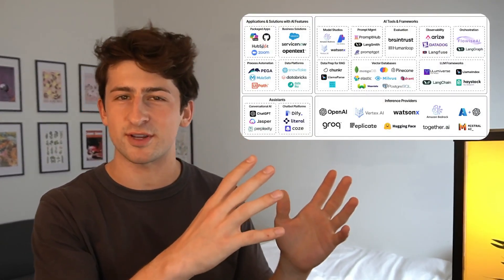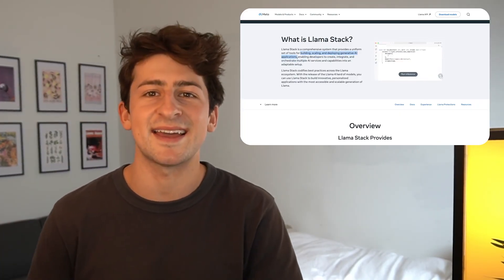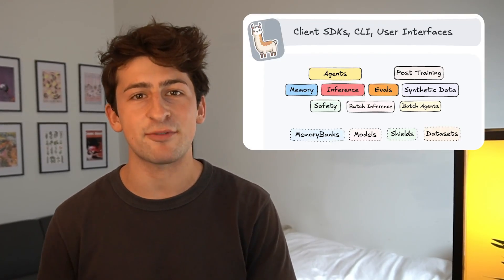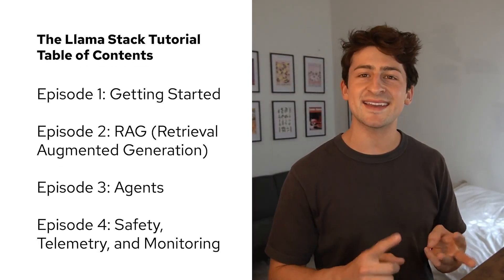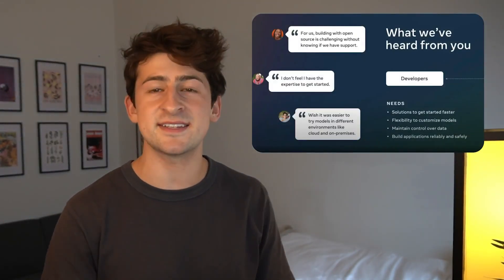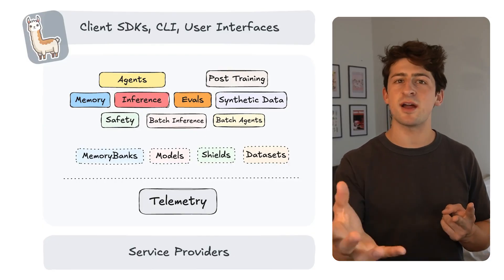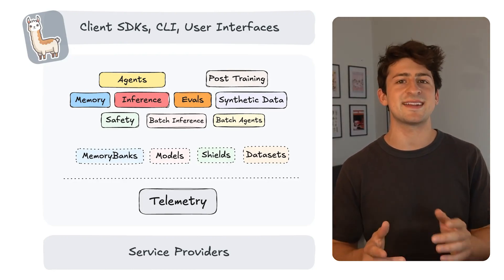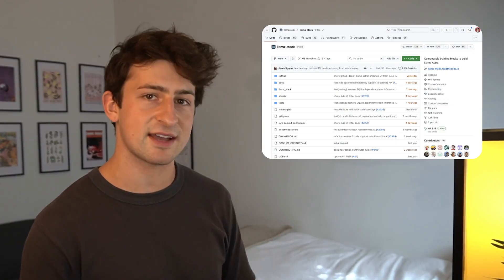The Llama Stack Tutorial: Episode One - What is Llama Stack?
AI applications are moving fast—but building them at scale is hard. Local prototypes often don’t translate to production, and every environment seems to require a different setup. Llama Stack, an open-source framework from Meta, was created to bring consistency and modularity to generative AI applications. In this first episode of The Llama Stack Tutorial Series, Cedric (Developer Advocate @ Red Hat) explains what Llama Stack is, why it’s being compared to Kubernetes for the AI world, key building blocks, and future episodes that'll dive into real-world use cases with Llama Stack.

🔗 Explore MoreLlama Stack Tutorial (what we'll be following during the series)